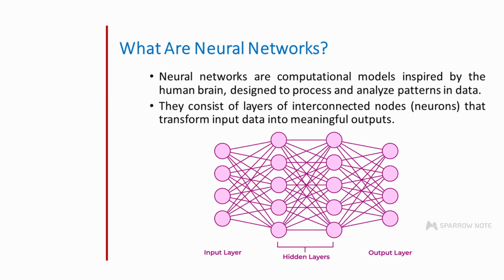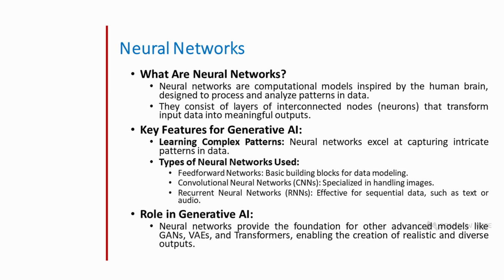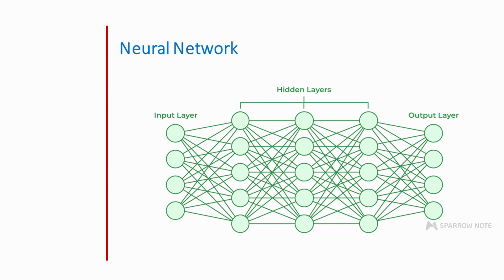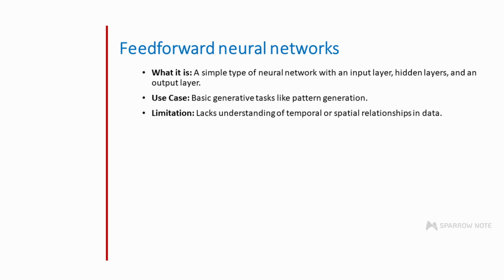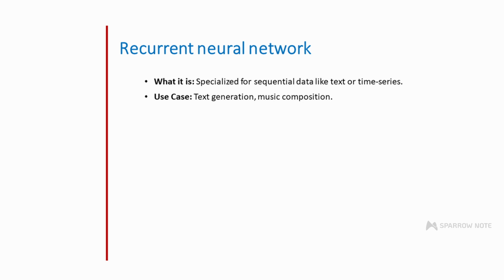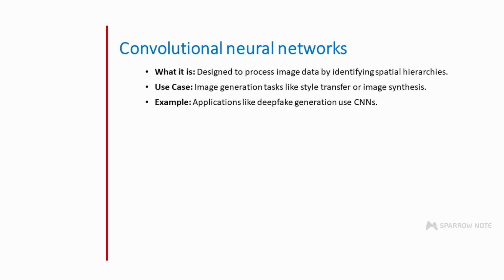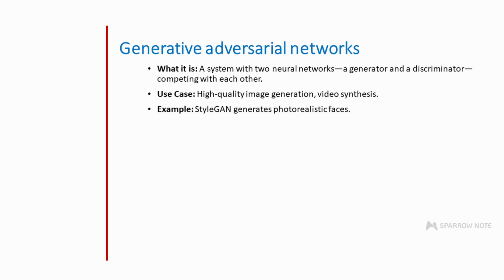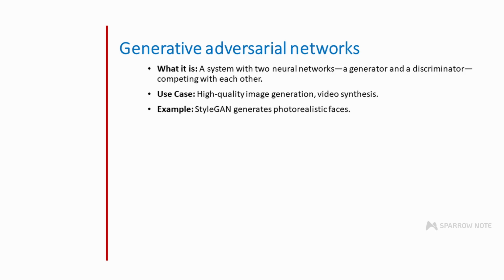Gen AI - Neural Network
Explore the fascinating role of Neural Networks in powering Generative AI! This video breaks down the key architectures like CNNs, RNNs, GANs, and Transformers, and how they enable AI to create text, images, music, and more. From foundational concepts to cutting-edge applications, we cover everything you need to know about Neural Networks in the AI revolution. Whether you're a beginner or an expert, this video is your gateway to understanding the magic of Generative AI. 🚀

Timestamps:
0:00 Introduction
0:06 Content
0:11 What Are Neural Networks?
1:32 Neural Network
3:15 Types of Neural Networks
3:20  Feedforward neural networks
4:28 Recurrent neural network
5:25 Convolutional neural networks
6:15 Generative adversarial networks
8:09 Summary